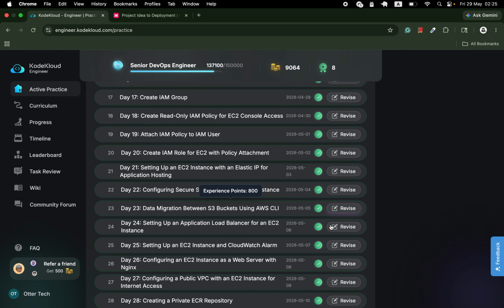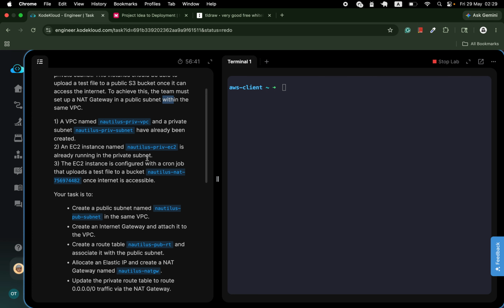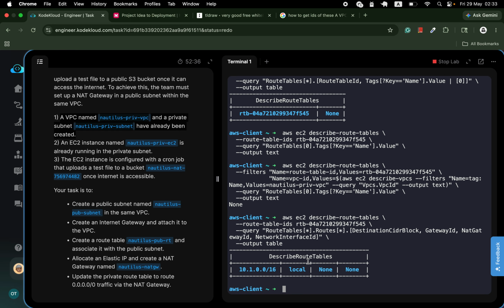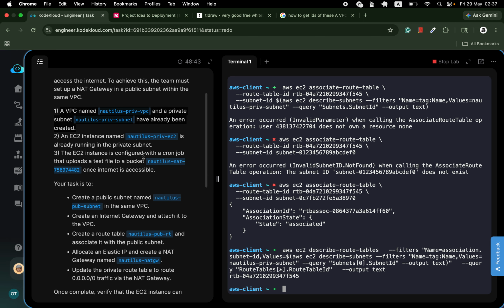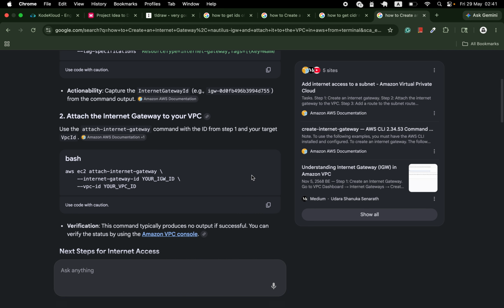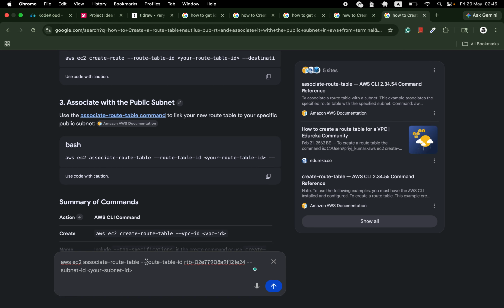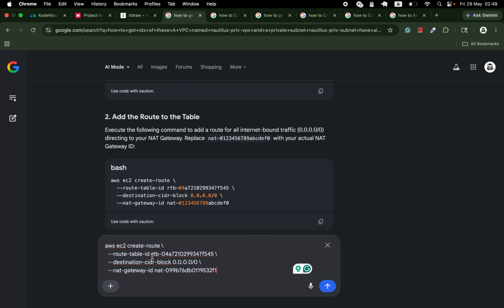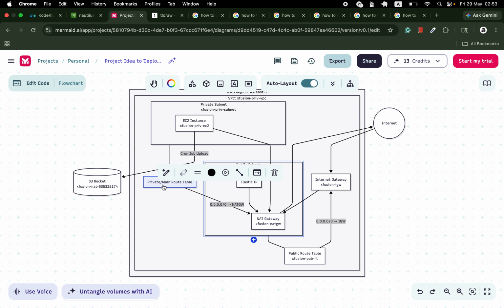Day 45: Configure NAT Gateway for Internet Access in a Private VPC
☁️ Day 45: Configure NAT Gateway for Internet Access in a Private VPC | 100 Days of Cloud (AWS)

Welcome to Day 45 of the 100 Days of Cloud (AWS) series! In this lab, you’ll configure a NAT Gateway to provide internet access to an EC2 instance running inside a private subnet — one of the most important concepts in AWS networking and real-world cloud architecture.

📌 Lab Objective:
Enable internet access for a private EC2 instance using a NAT Gateway and verify connectivity through S3 uploads.

🛠️ Task Requirements:

Existing VPC: nautilus-priv-vpc
Existing Private Subnet: nautilus-priv-subnet
Existing EC2 Instance: nautilus-priv-ec2
Create Public Subnet: nautilus-pub-subnet
Create Internet Gateway
Create Route Table: nautilus-pub-rt
Create NAT Gateway: nautilus-natgw
Verify internet connectivity through S3 upload

💻 What You’ll Configure:

🔹 Create a public subnet
🔹 Configure Internet Gateway connectivity
🔹 Create and associate Route Tables
🔹 Allocate and attach Elastic IP to NAT Gateway
🔹 Configure NAT Gateway for outbound internet access
🔹 Update private subnet routing
🔹 Validate internet connectivity from private EC2
🔹 Verify automatic file upload to S3 bucket

💻 Common AWS CLI Commands Used:

🔹 Create Public Subnet

aws ec2 create-subnet \
  --vpc-id VPC_ID \
  --cidr-block 10.0.2.0/24 \
  --availability-zone us-east-1a

🔹 Create Internet Gateway

aws ec2 create-internet-gateway

🔹 Attach Internet Gateway

aws ec2 attach-internet-gateway \
  --internet-gateway-id IGW_ID \
  --vpc-id VPC_ID

🔹 Allocate Elastic IP

aws ec2 allocate-address --domain vpc

🔹 Create NAT Gateway

aws ec2 create-nat-gateway \
  --subnet-id PUBLIC_SUBNET_ID \
  --allocation-id EIP_ALLOC_ID

🔹 Update Private Route Table

aws ec2 create-route \
  --route-table-id PRIVATE_RT_ID \
  --destination-cidr-block 0.0.0.0/0 \
  --nat-gateway-id NAT_GW_ID

🔹 Verify S3 Upload

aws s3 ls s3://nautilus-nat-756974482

📚 What You’ll Learn:

AWS VPC networking fundamentals
Public vs Private subnets
NAT Gateway configuration
Internet Gateway routing
Route Table management
Secure outbound internet access for private resources
Real-world AWS network architecture

🌟 Why This Lab Matters:
In production cloud environments, private EC2 instances should not have direct internet exposure. NAT Gateways provide a secure way for private resources to access the internet for updates, package installation, backups, and cloud integrations while remaining protected from inbound traffic.

Build strong AWS networking and infrastructure skills through practical hands-on labs.

🔔 Follow OtterTech for more AWS, Azure, Kubernetes, Linux, Docker, and DevOps tutorials!